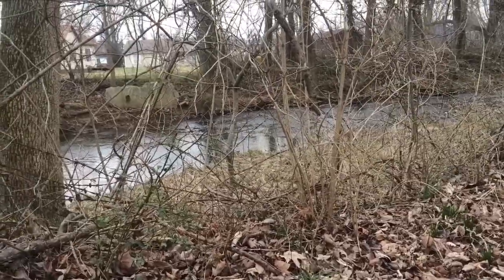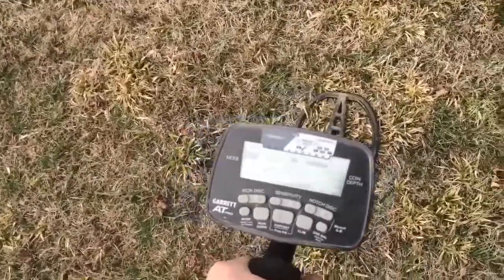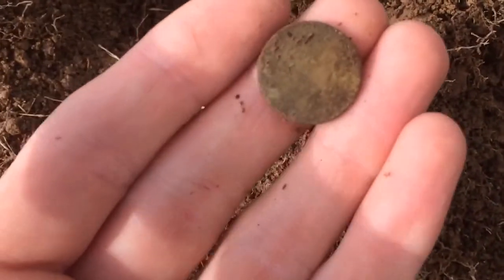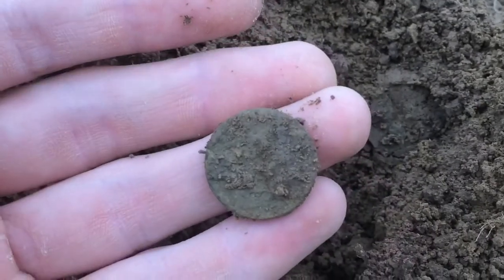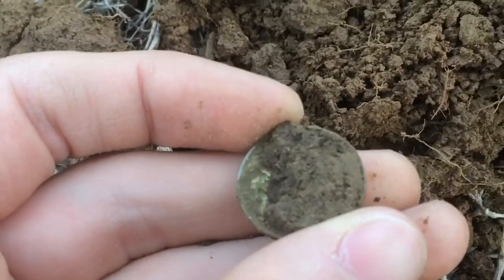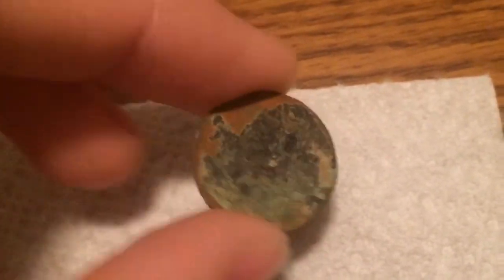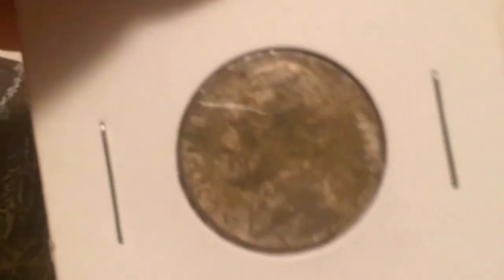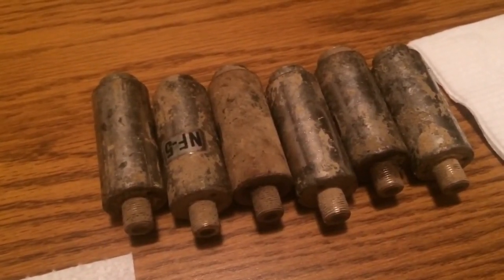Found my first silver ring and a belt buckle from the mid 1800's!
I went metal detecting at a civil war camp and I found a silver ring. After that, I went to a house built in 1909 and I found 2 war nickels and a belt buckle from the mid 1800's!